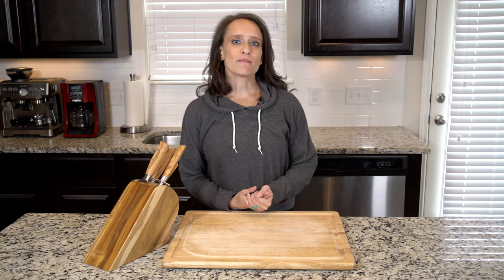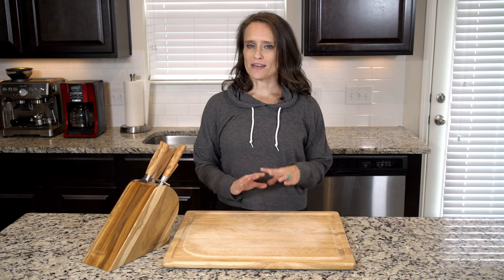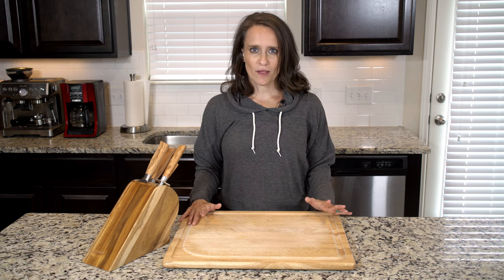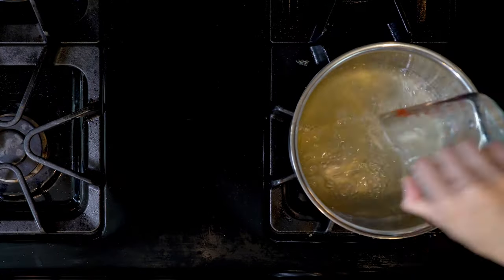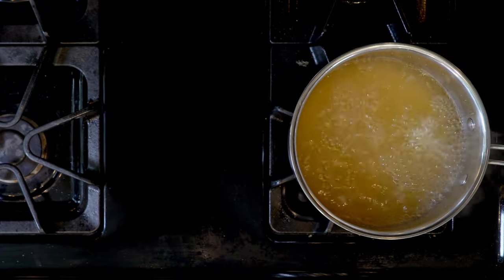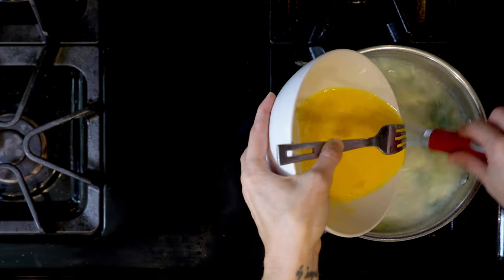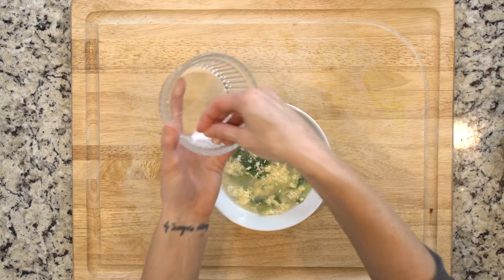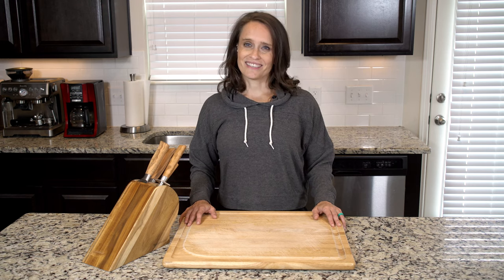FA 17 NU EggDropSoupBokChoy